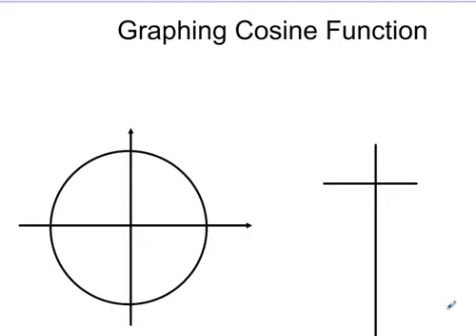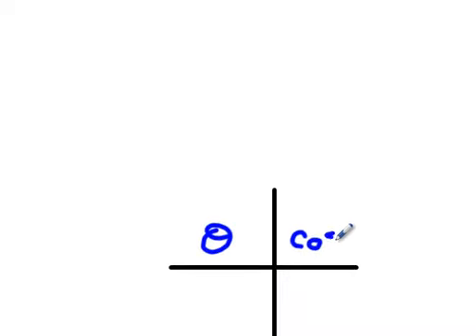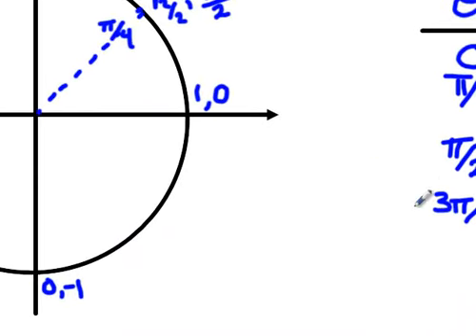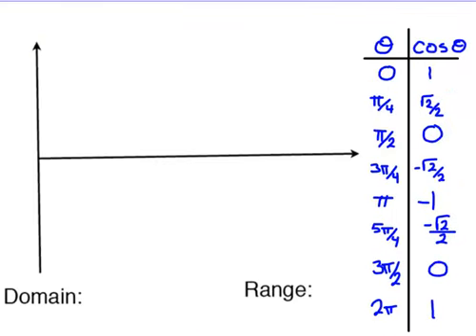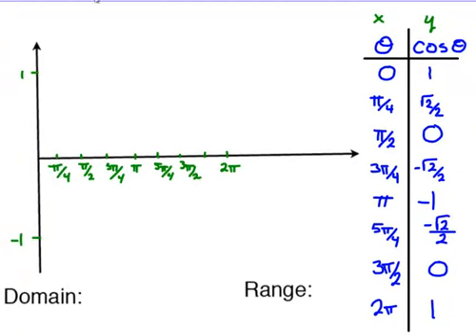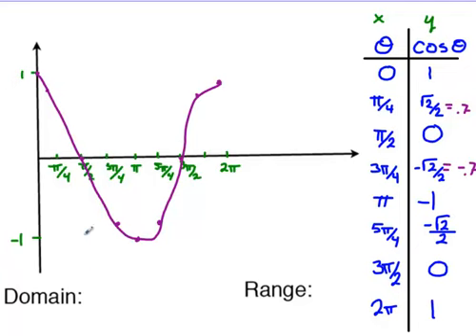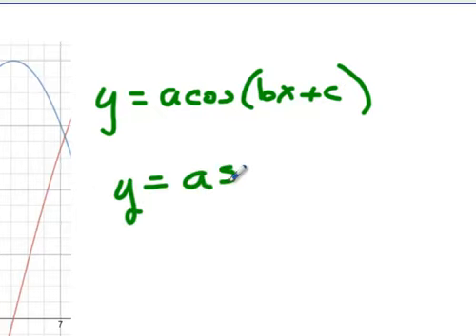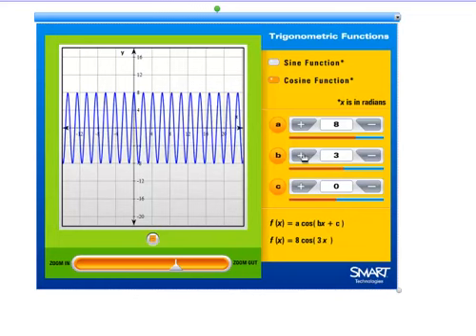Basic Cosine Curve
the video developes from a unit circle the basic cosine curve